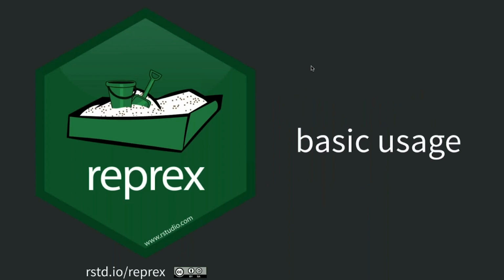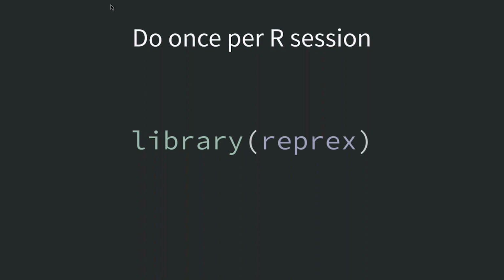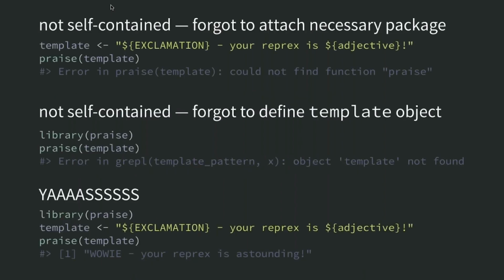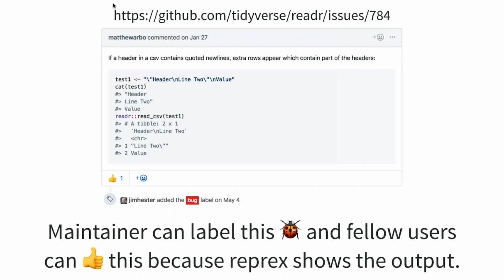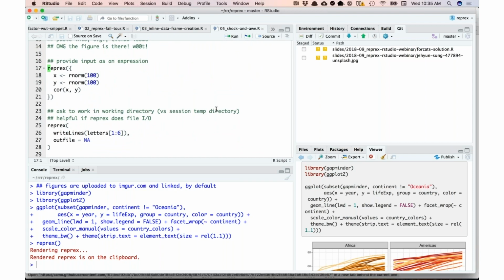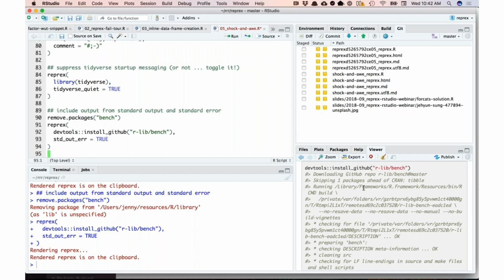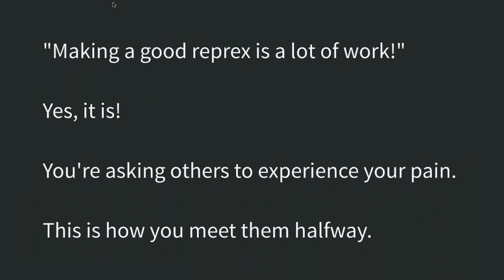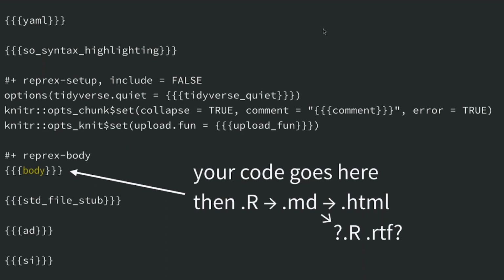Jenny Bryan | Help me help you: creating reproducible examples | RStudio (2018)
What is a reprex? It’s a reproducible example. Making a great reprex is both an art and a science and this webinar will cover both aspects. A reprex makes a conversation about code more efficient and pleasant for all. This comes up whenever you ask someone for help, report a bug in software, or propose a new feature. The reprex package makes it especially easy to prepare R code as a reprex, in order to share on sites such as The habit of making little, rigorous, self-contained examples also has the great side effect of making you think more clearly about your programming problems.

About Jenny:
Jenny is a software engineer on the tidyverse team. She is a recovering biostatistician who takes special delight in eliminating the small agonies of data analysis. Jenny is known for smoothing the interfaces between R and spreadsheets, web APIs, and Git/GitHub. She’s been working in R/S for over 20 years and is a member of the R Foundation. She also serves in the leadership of rOpenSci and Forwards and is an adjunct professor at the University of British Columbia.